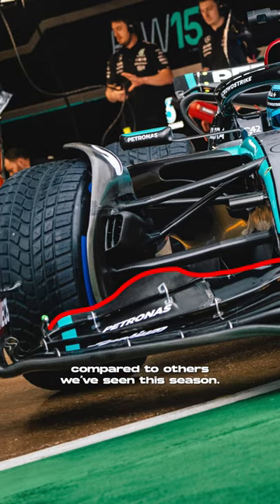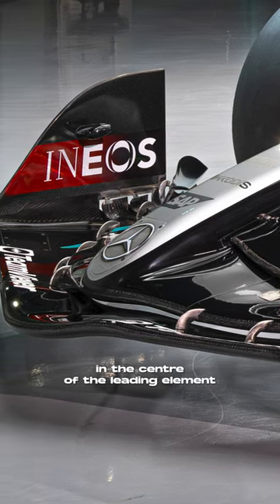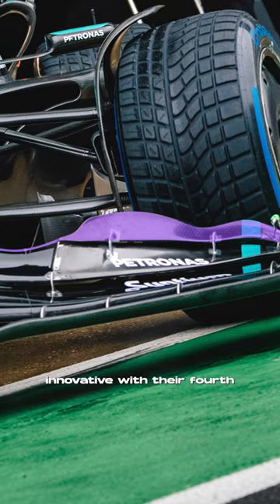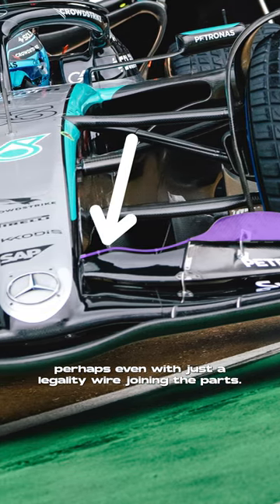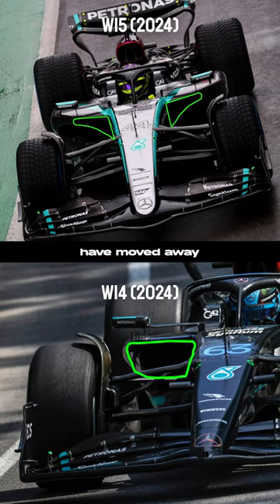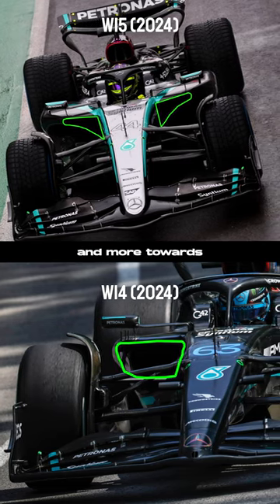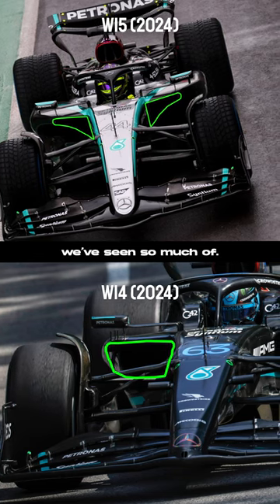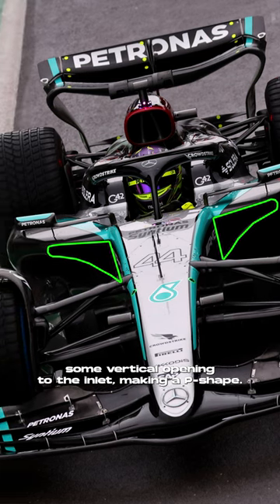MERCEDES LAUNCH THE W15...but is it DIFFERENT to W14??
Mercedes have gone in a "new direction" for their 2024 car, the W15, in the hopes that it will help them fight at the front - but how different is it to their previous challenger?

Follow Apex Media on Instagram

📸 // Images / Video:

- Mercedes AMG Media